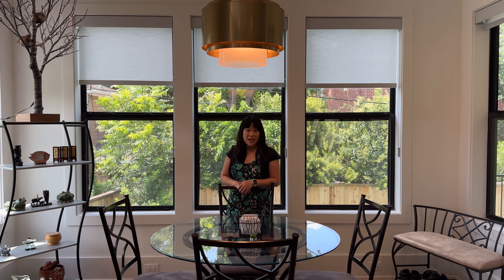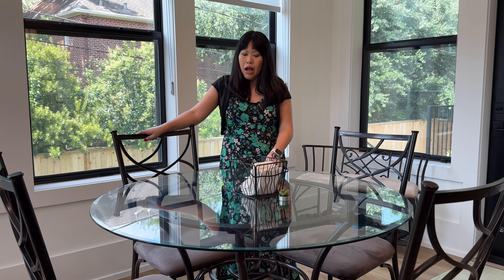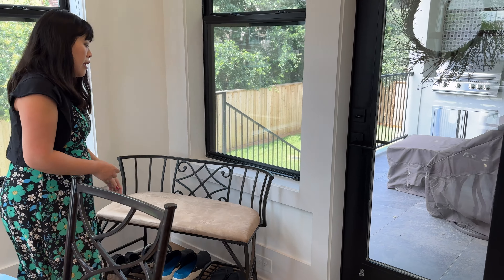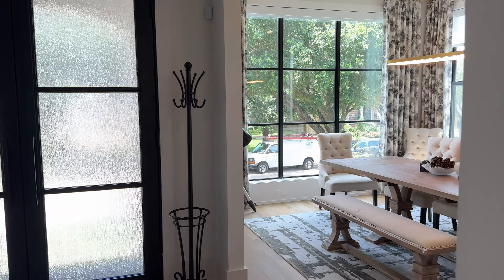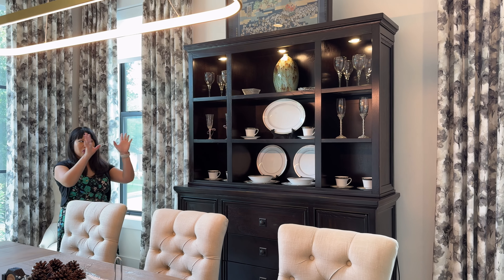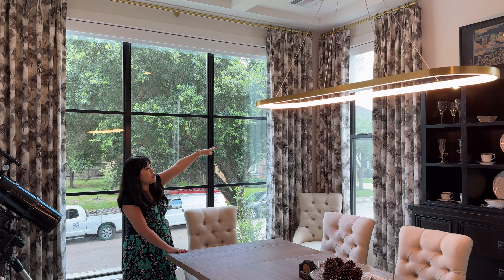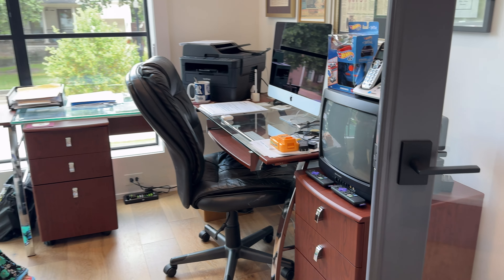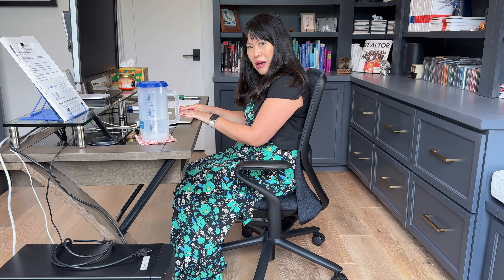Living in My Dream Home: Breakfast, Dining, Study Furniture & Decor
See how we incorporated pieces from different decades into a cohesive look, plus kid-friendly options that provide possibilities for future change once kids are grown.

** Smarter Real Estate® - Weekly on Wednesdays **
My real estate adventures + practical strategies to become a smarter buyer, seller, tenant, or landlord. Videos shot in one take, not edited.

** By Julie Yau Tam, managing broker **
LYN REALTY - Two generations of our family, serving generations of yours since 1981. Sales, leasing, and property management of 300+ properties (and growing) in the Greater Houston area.